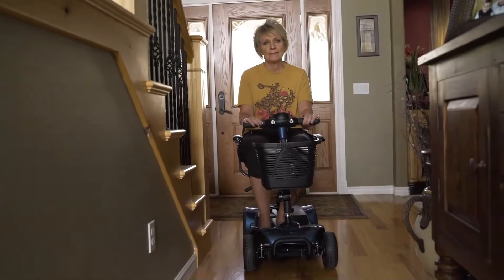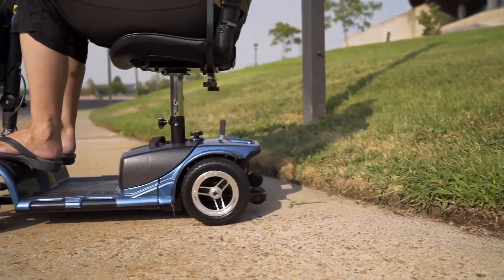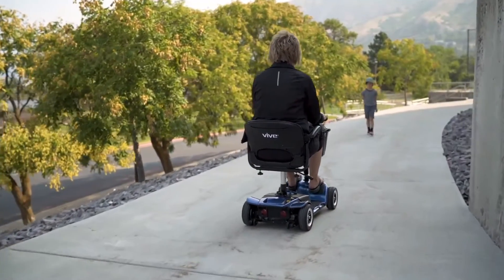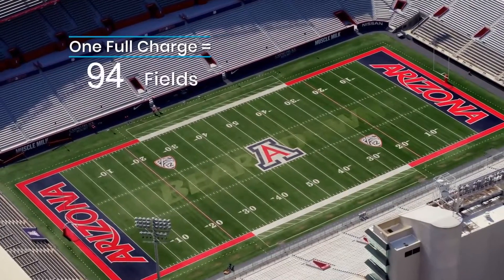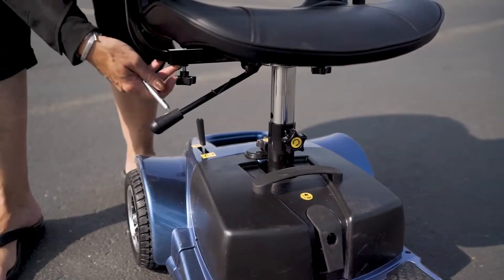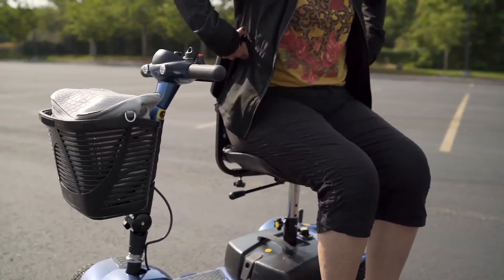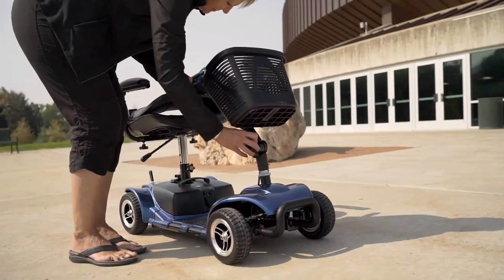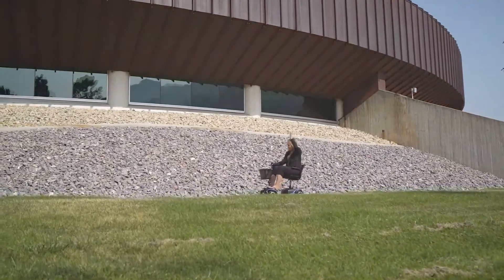Vive Health Mobility 4 Wheel Scooter [2024]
Are you searching for a foldable 4-wheel mobility scooter that is lightweight, airline approved, and perfect for traveling? The 4-Wheel Folding Mobility Scooter by Vive Health offers a long battery life, easy foldability, a variable speed knob, and so much more. It rests on four flat-free tires that can easily drive over any indoor surface. This slimmed-down, and lightweight alternative to popular Vive Health mobility scooters is extremely easy to transport and comfortable to ride.

Vive Health is one of the up and coming brands in the mobility industry.

With the purchase of this mobility scooter you will receive a free cup holder and arm bag.  It also comes with Vive Health's best in class warranty.